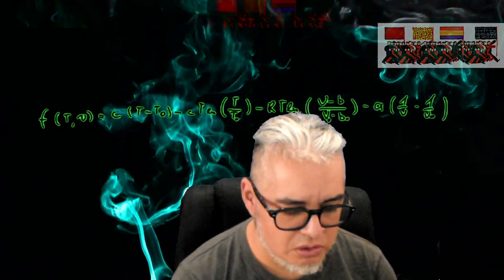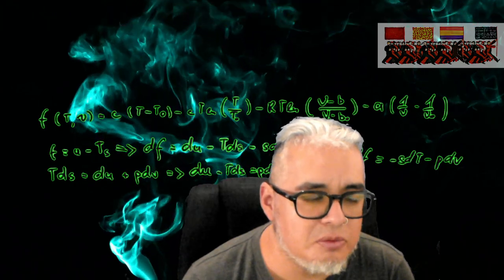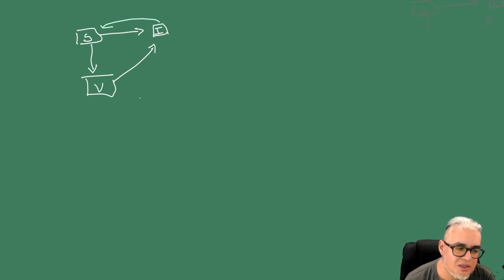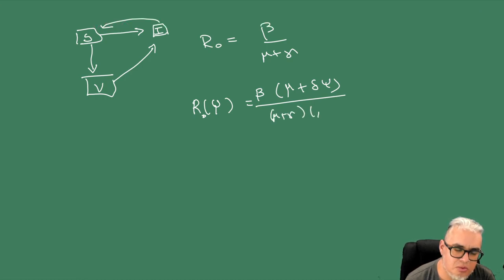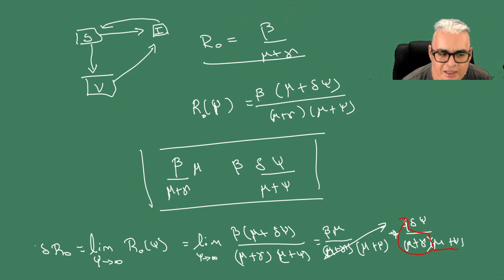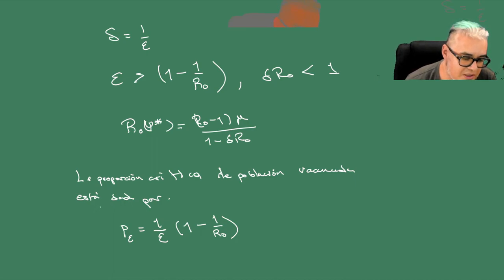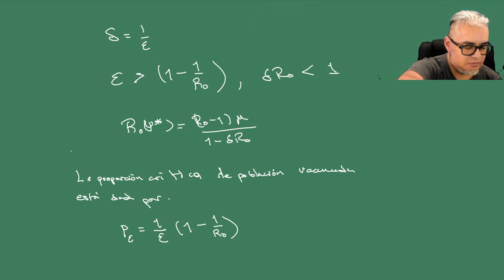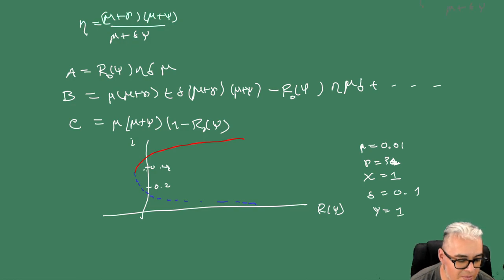Modelación epidémica. Sesión 17 Vacunación imperfecta y Bifurcación hacia atrás